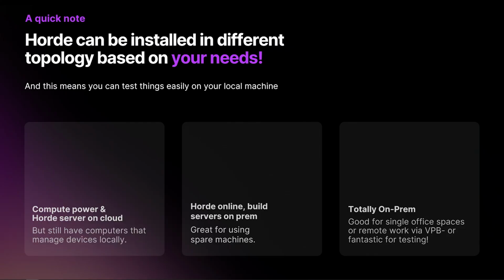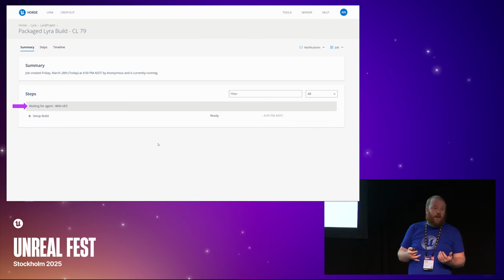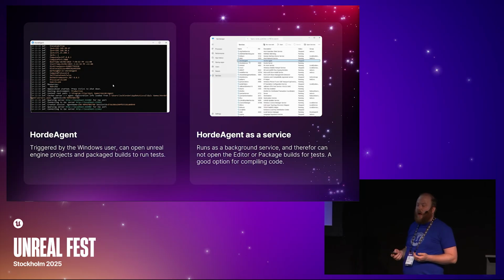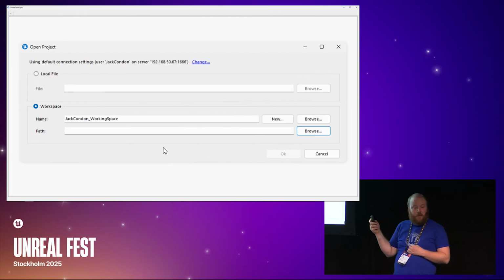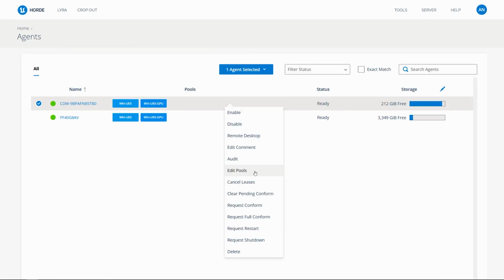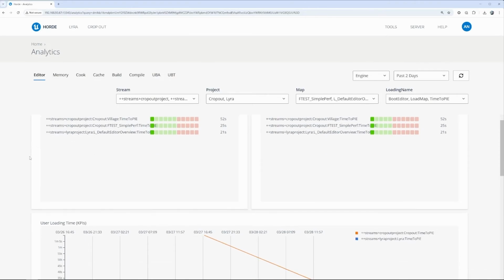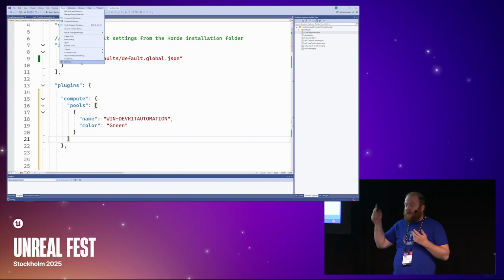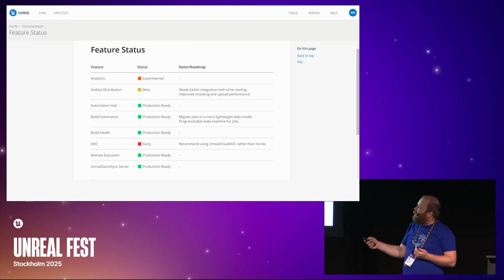Introduction to Horde: A Technical Primer | Unreal Fest Stockholm 2025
Watch this session recorded at Unreal Fest Stockholm and get up to speed with Horde, Unreal Game Sync (UGS), studio telemetry, mobile dev iteration, and other dev ops workflows.

This talk gets into the weeds of how these systems work together and how you can easily set them up in your own studio environment, with the goal of saving you R&D time and enabling you to take full advantage of Unreal Engine’s dev op tools in 5.5 and above.

What: A one-hour presentation that rapid-fires through hordes of configurations, with a special focus on mobile development using Android in all examples.

Who: AA studios; studios that don't have someone on dev ops full-time; tech directors about to start reading Horde docs who want to accelerate their onboarding; indie studios; studios working on mobile development.

Why: To demystify Horde, prove that it’s not rocket science to set up—and demonstrate some of its advantages over other solutions.

The session is a must for those curious about automation in Unreal Engine and those keen to onboard teams with Unreal dev ops knowledge.